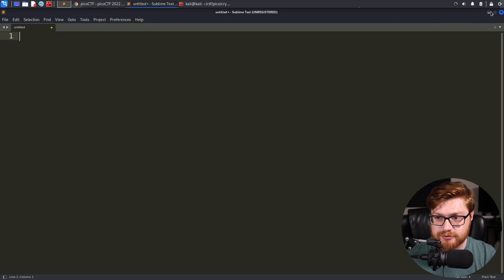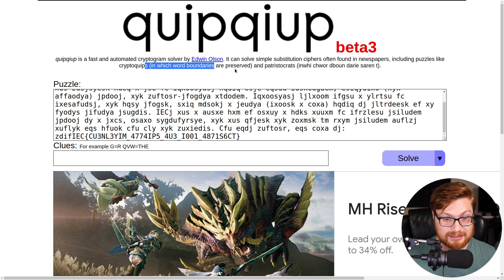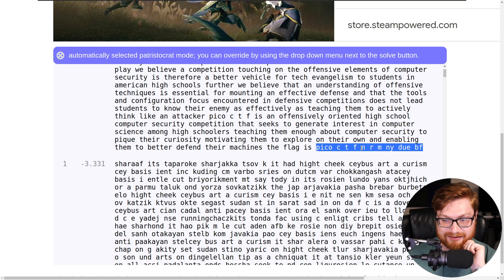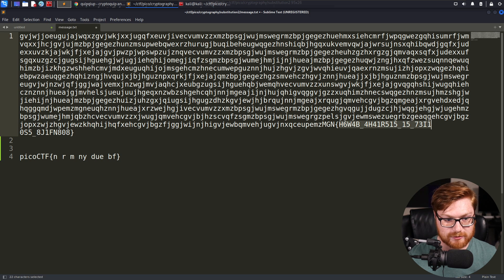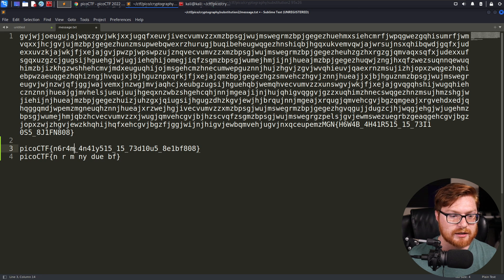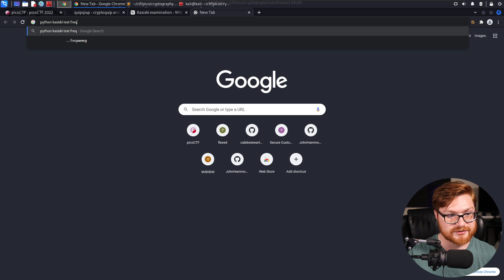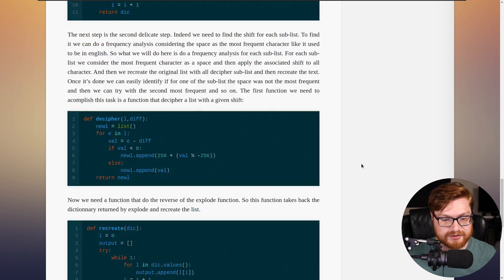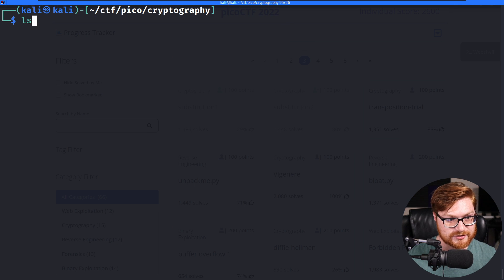Kasiski's Test in Cryptography (PicoCTF 2022 #26 'substitution2')